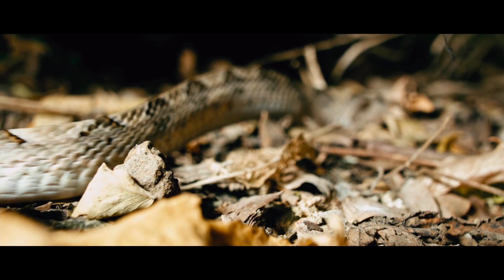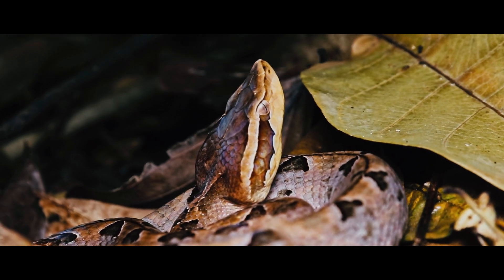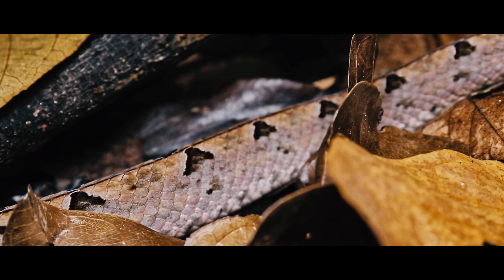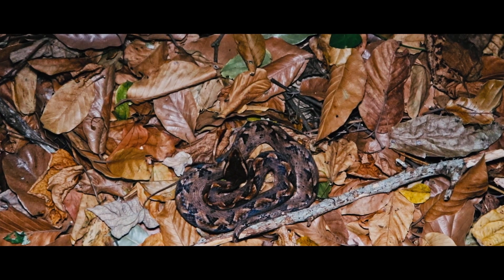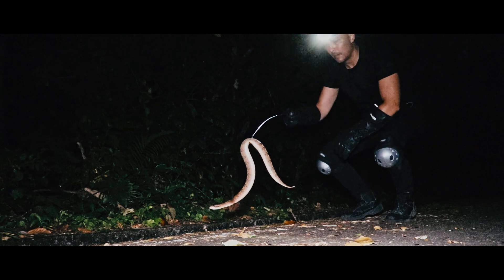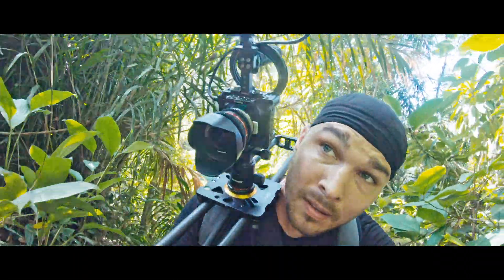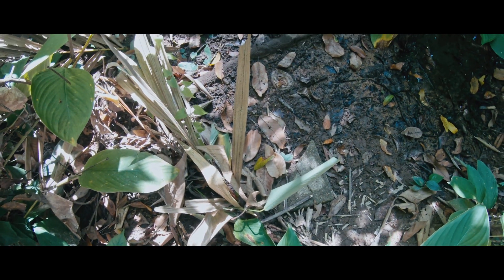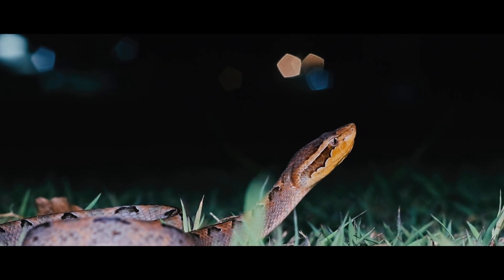MOST DANGEROUS SNAKE (of Thailand) - Malayan Pit Viper (Calloselasma rhodostoma) | snake documentary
The Malayan Pit Viper (Calloselasma rhodostoma) was on my "to see" list for at least 15 years. It is potentially very dangerous, especially so when trying to get the shot right, so I took no chances and I was using protective gloves all the time! Trying to pull focus, while there is a dangerous snake half a meter from your lens is no joke.

This snake has a venom which main effect is to destroy tissue (that includes bone tissue as well). Because of this, before antivenom, this snake got a nickname THE AXE SNAKE- why? Because the bitten limbs became so necrotic, they had to be amputated. You can imagine how devastating that was to families who's primary source of living was agriculture.
Today, luckily the damage it can deal can be mostly avoided, if antivenom is administered immediately. Though, some damage can be permanent- the more you wait, the more damage the venom deals.
I have heard reports that this nasty venom can also cause brain bleeding - YIKES!
When thinking about the most dangerous snake, there are always several factors to include, but the main reason this snake is very dangerous is because of it's camouflage. If you are not looking for it, or expecting it, it's almost invisible. Adding the fact that IT KNOWS how well it is hidden, it doesn't move out of the way, and sadly ends up being stepped on. So it is not the most venomous, or the biggest venomous snake in Thailand, but you are most likely to be bitten by this species, as it doesn't always avoid humans, like most other snakes.

 While most of these shots I filmed alone, I would have never been able to find them in such great numbers if not for my friend Nenad Preradovic, who, among other things, helped me greatly by revealing to me a great locality where they can be found. (THANKS BUDDY!)